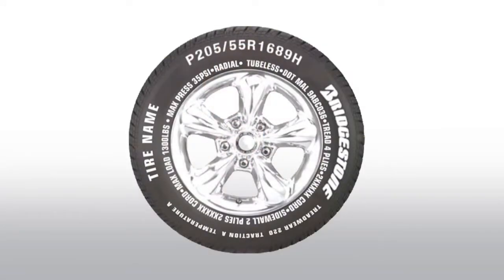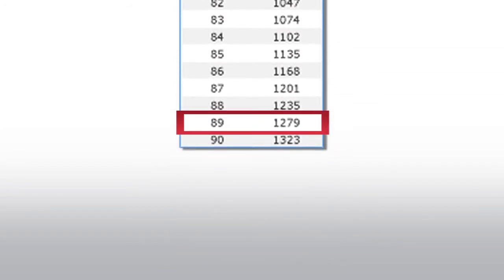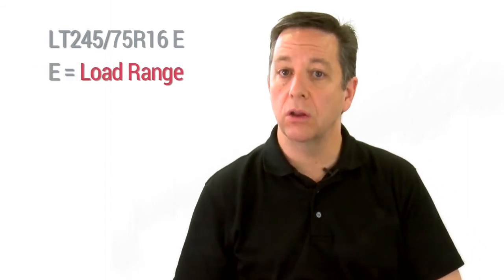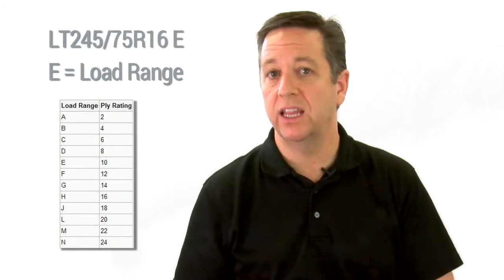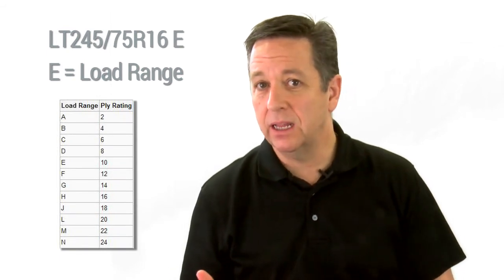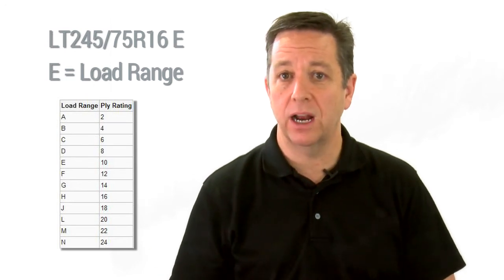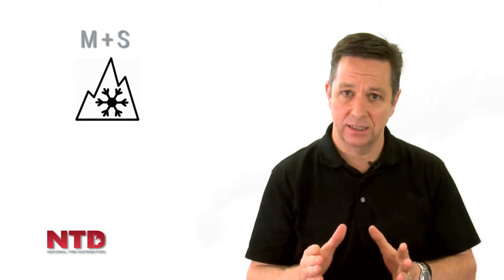NTD Training Sessions - Tire ABCs